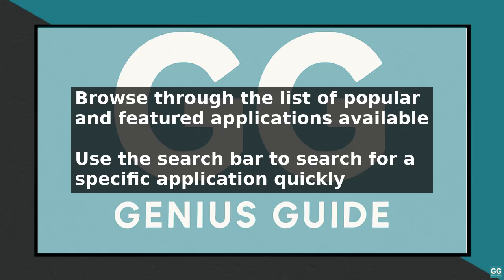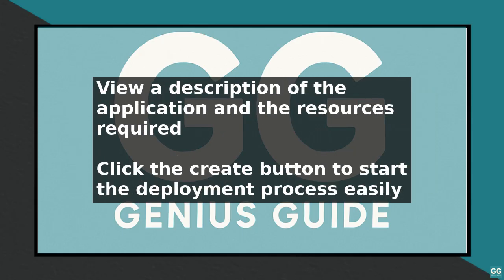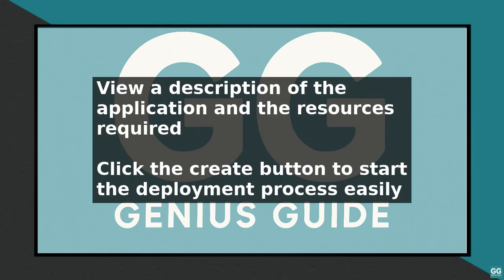How To Use DigitalOcean Marketplace (2025)